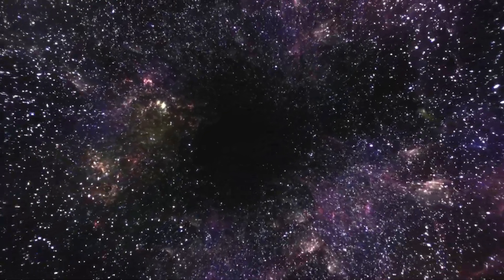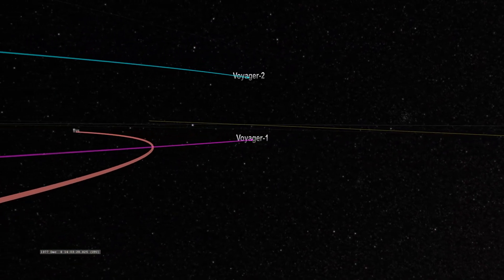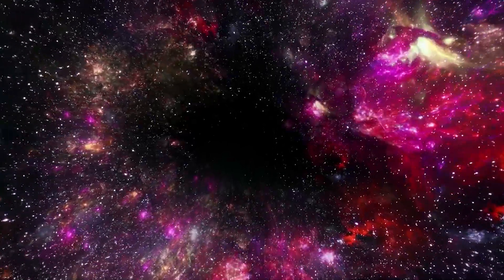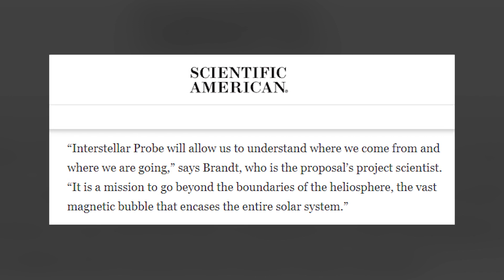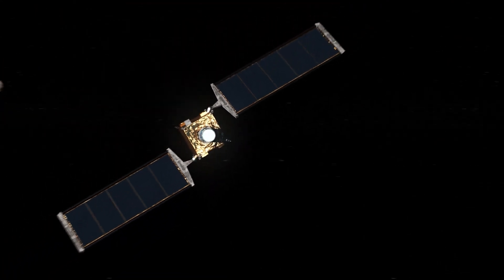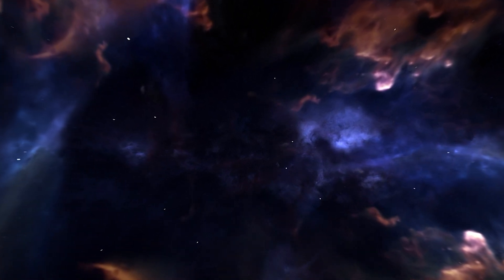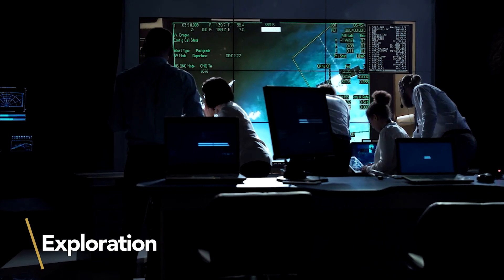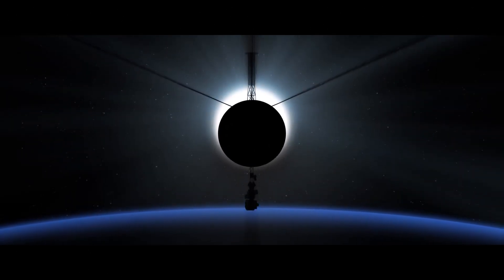Meet Interstellar Express, The Voyager Spacecraft Expected to DOMINATE Space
China is About to Take Over Space With NEW Voyager Like Spacecraft

Join us in today’s video as we show you China and NASA are developing next-gen Voyager-like spacecraft. Which is better? There's no use denying it: Space Race 2.0 is heating up. Last year, China announced it was developing a pair of spacecraft capable of exploring the very edge of our solar system. According to an official industry newspaper called China Space News Friday, the mission "Interstellar Express" promised the potential to enter interstellar space by the middle of the century.

NASA launched Voyager 1 in 1977, in addition to Voyager 2 a month earlier — two intrepid spacecraft that toured the outer solar system through the late eighties. Both spacecraft are now in interstellar space and still sending what data they can back, with most equipment shut down to preserve power. But NASA might not be done with deep space missions yet. Be sure to watch the whole video for the full details about this and in addition, do us a favor and like the video and subscribe and turn on the notification bell.

HOW ON EARTH did China succeed in landing Zhurong rover on Mars? Review of CNSA deep space missions